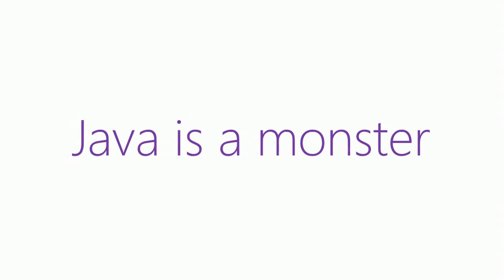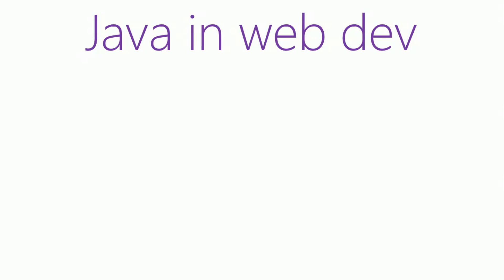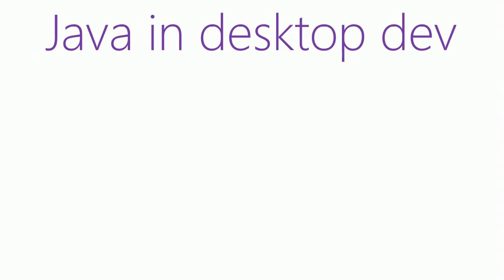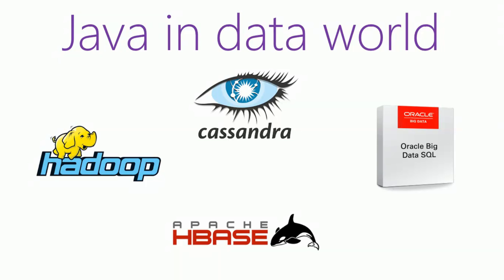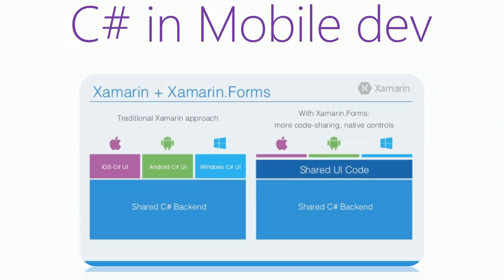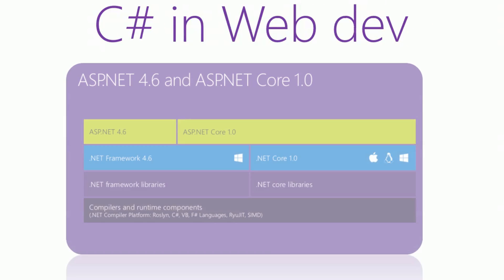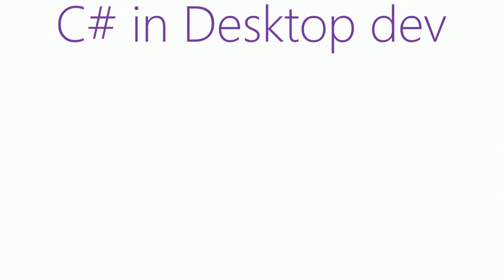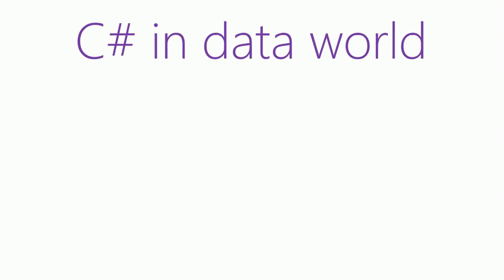Java vs C# in 2017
This is my opinion on choosing technologies.